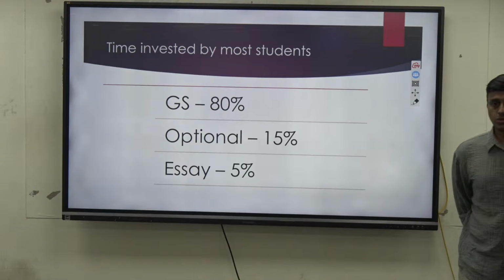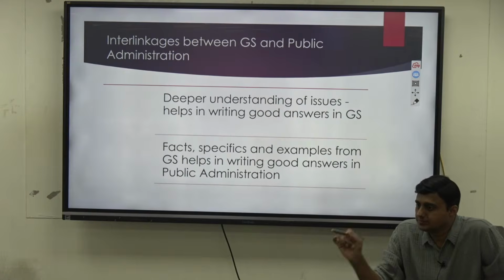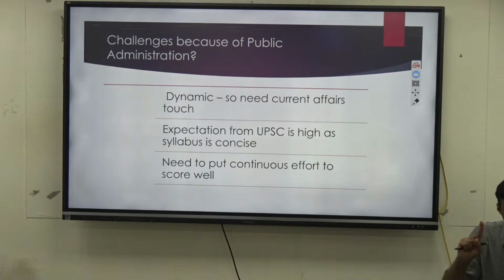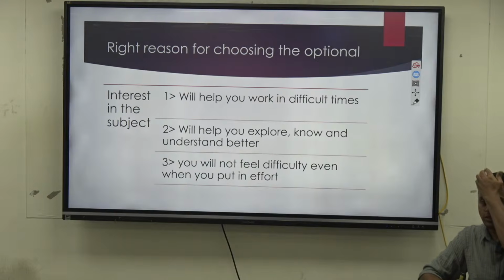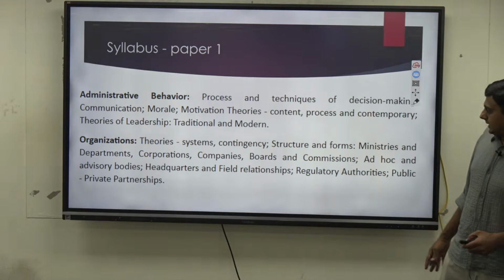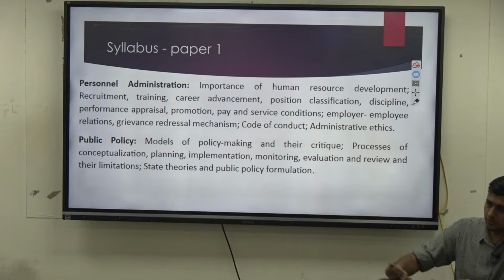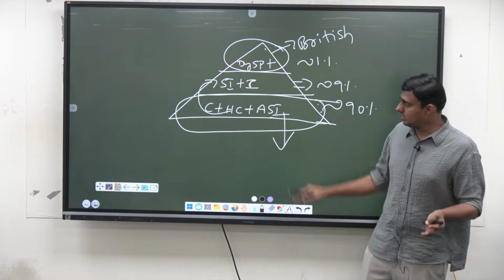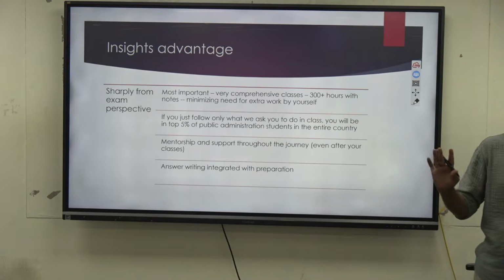[ORIENTATION] Public Administration Optional Classes 2027 BATCH -1 by Manjunath Sir